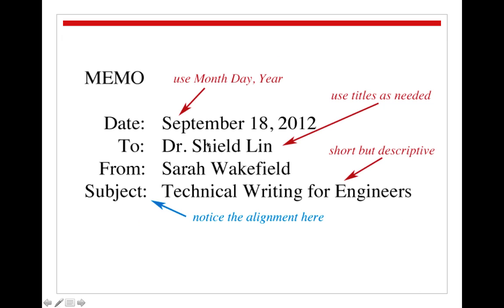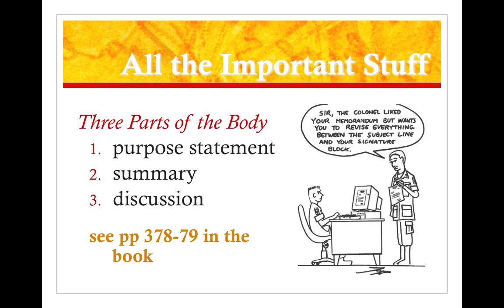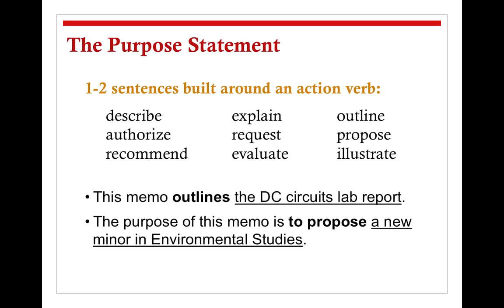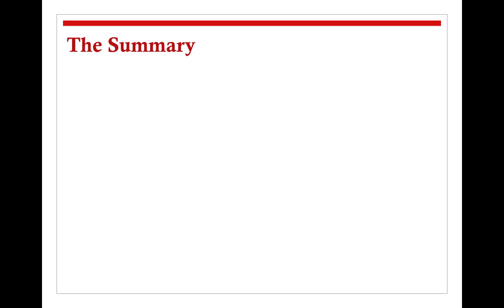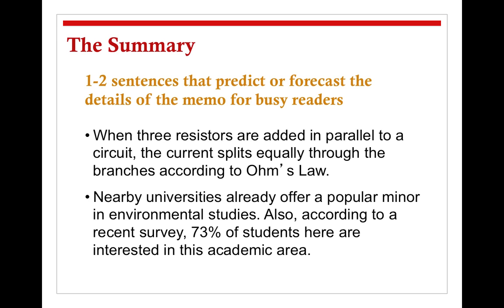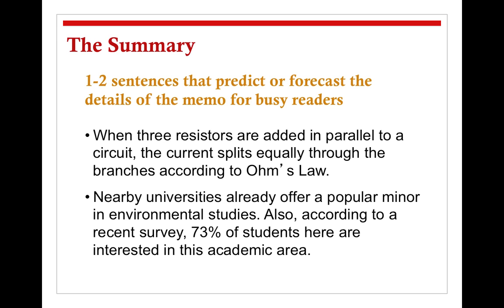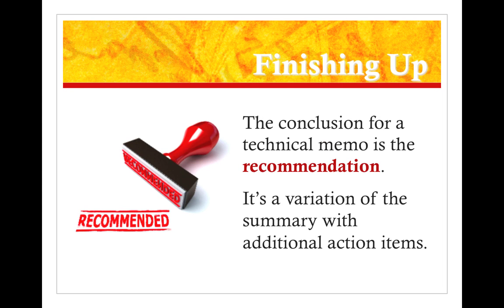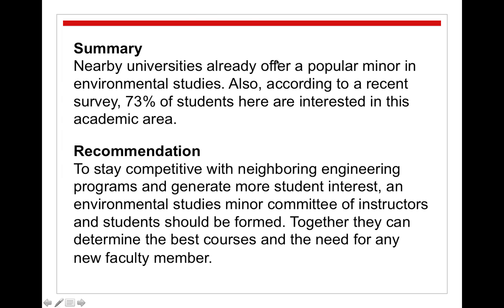ENGL1143: Memo Overview